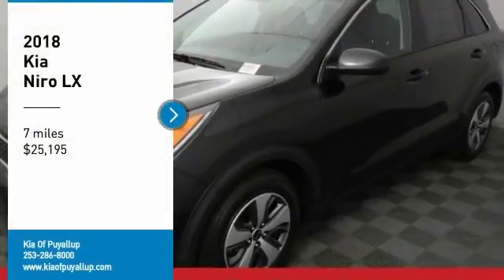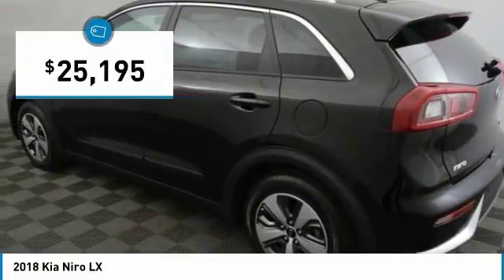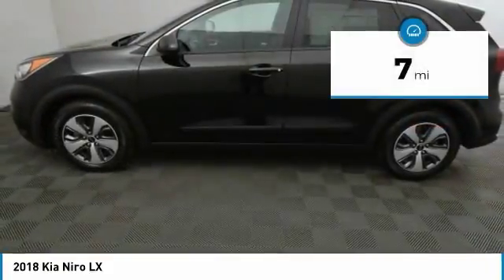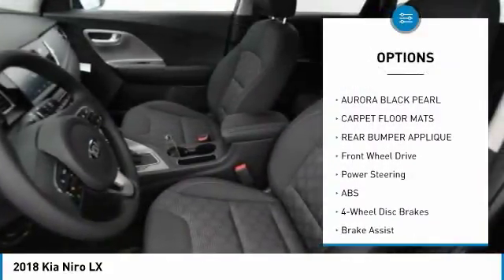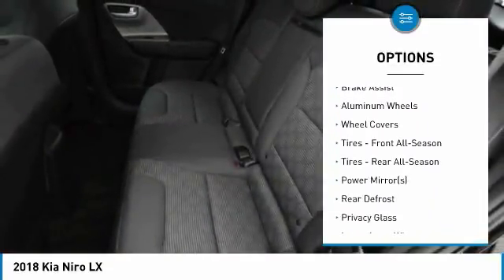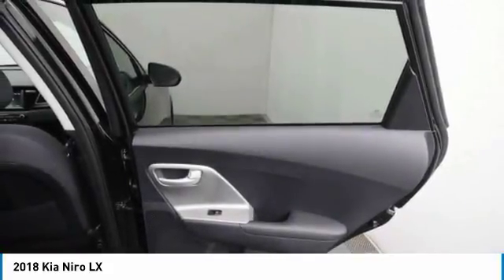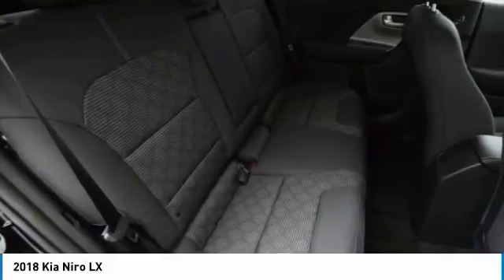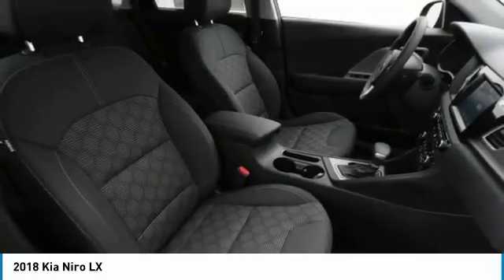2018 Kia Niro Puyallup WA K16301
2018 Kia Niro LX

Kia Of Puyallup
111 Valley Ave NE

You'll love this 2018 Kia Niro. This is a sport utility you'll want to take home. Call and get in touch with Kia Of Puyallup directly, and be the first to open the sport utility door today!